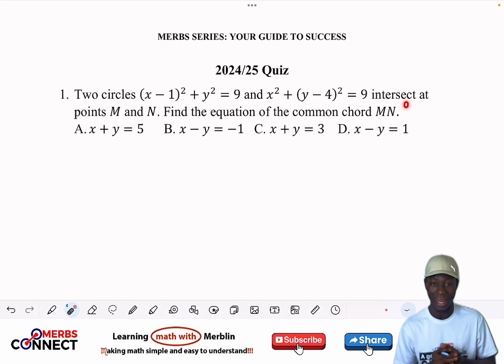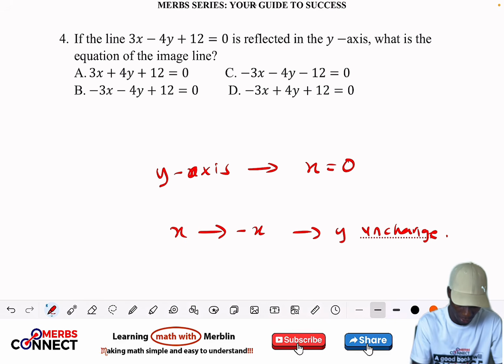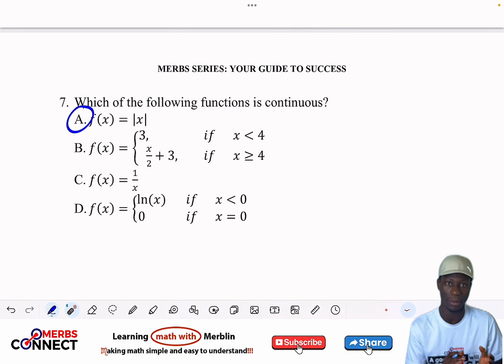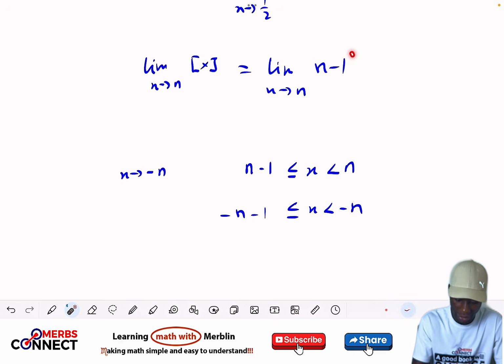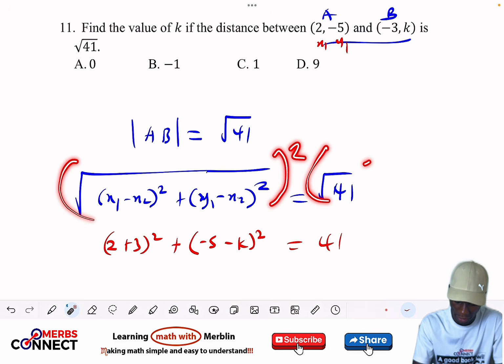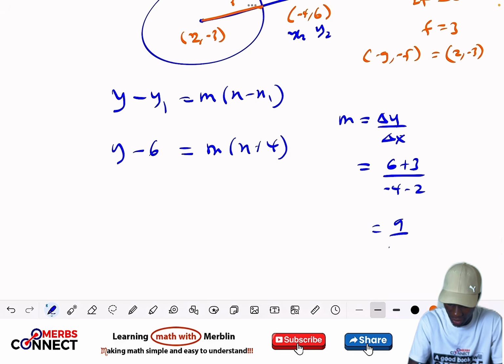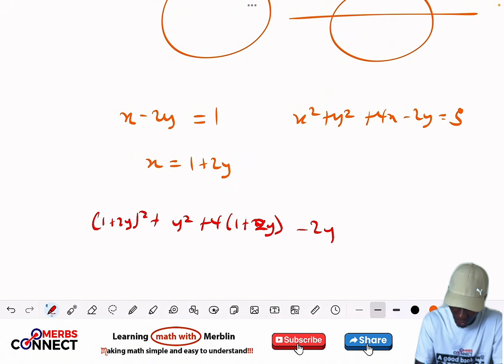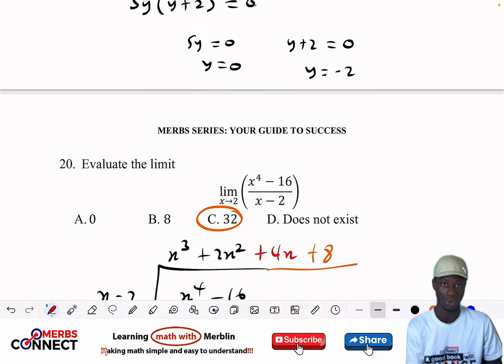2025 Quiz Review | Tips on the floor function [x] | Coordinate Geometry, Limits & Circles MCQs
Sharpen your skills with this 2024/25 MAT 102 Quiz!
This video contains 20 handpicked multiple-choice questions from coordinate geometry, limits, continuity, and circles to get you exam-ready.

✅ Includes:
Equations of circles
Midpoints and distances
Tangents and normals
Limits and continuity problems
Angle between lines